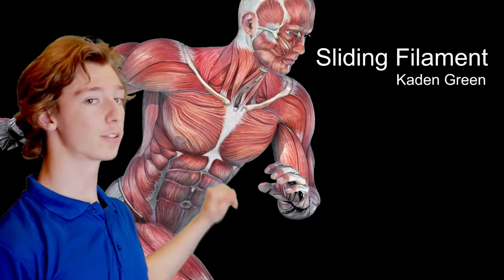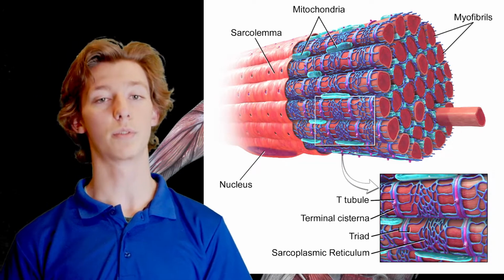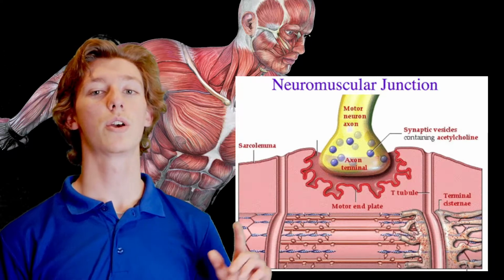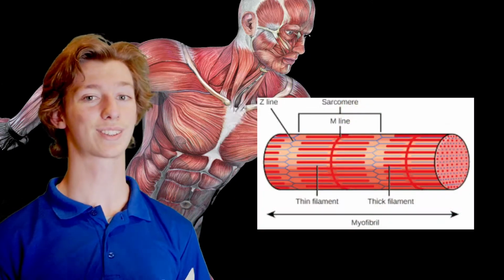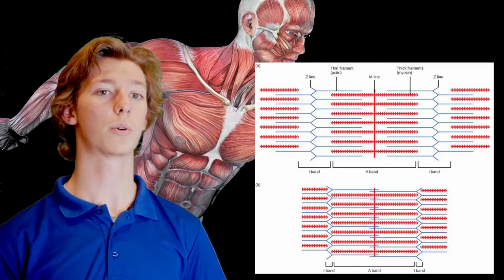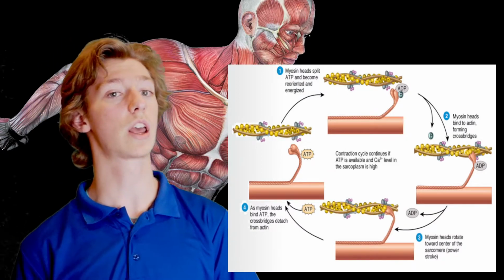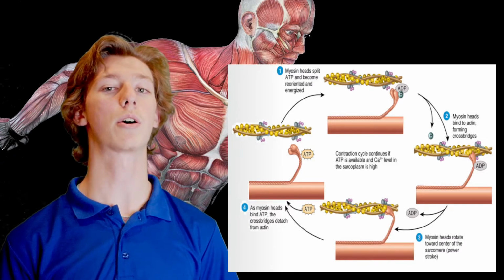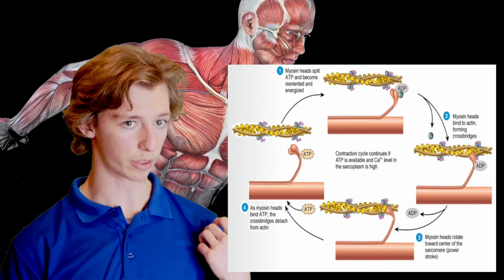Sliding Filament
Property of Kaden Green
Produced by Michael Green